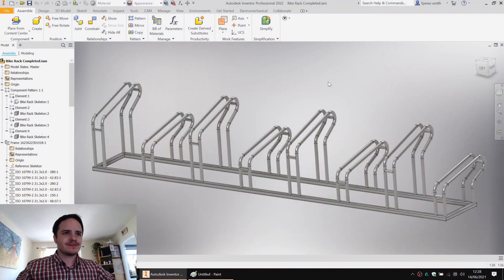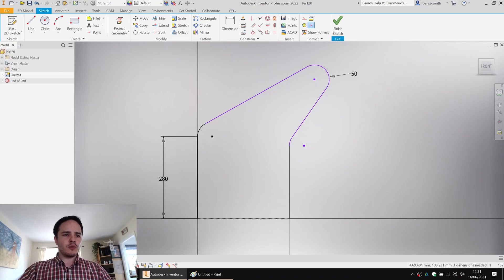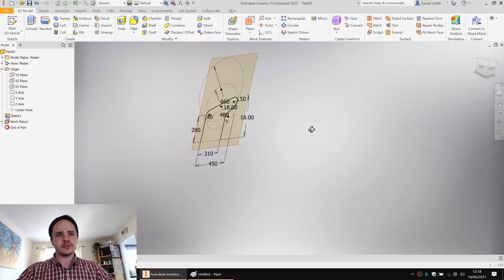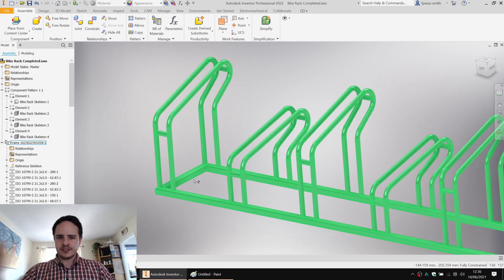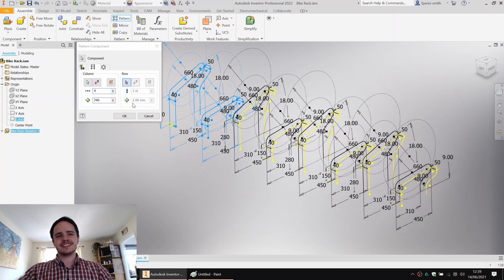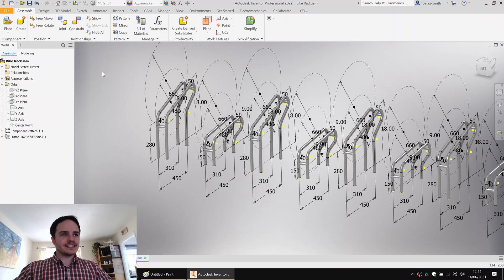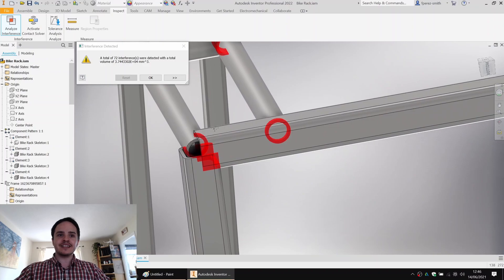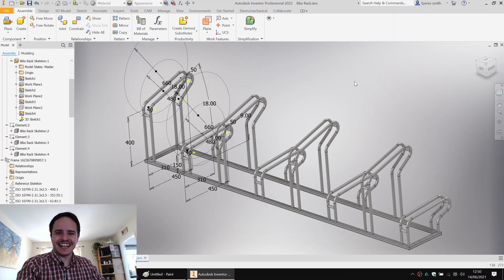Let's Model! Bike Rack in Autodesk Inventor Frame Generator | 3D CAD Tutorial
In this video, we're going to model a simple bicycle rack using Autodesk Inventor's Frame Generator! These are the days of high adventure!!

Contents of the video:

00:00 Greetings!
00:01 Intro
00:07 End Result
00:46 2D Sketching
05:12 Offset planes
05:27 Projected Geometry in Sketches
06:45 Copying a Sketch
08:33 A tiny 3D Sketch
09:35 Create the parent Assembly
10:02 Part Pattern in Assembly
10:45 Frame Generator - Creating Members
15:21 Interference Analysis
15:46 Changing member orientation
16:12 End Treatments
17:34 Reworking the frame